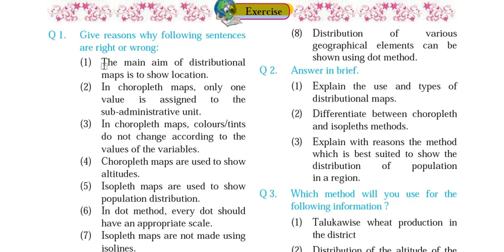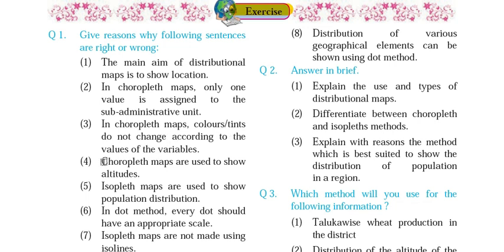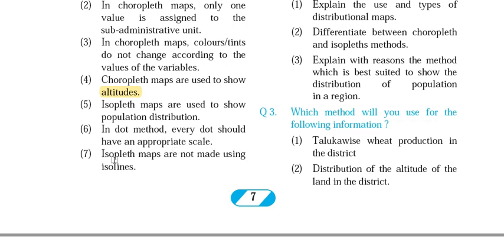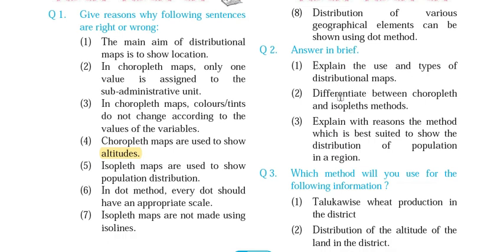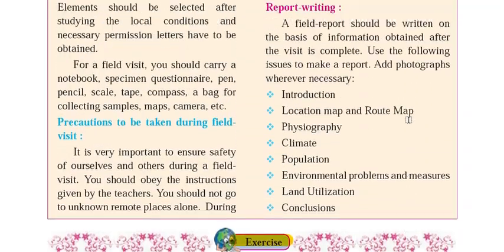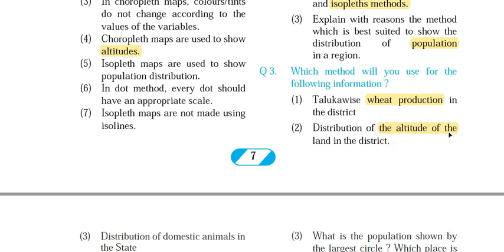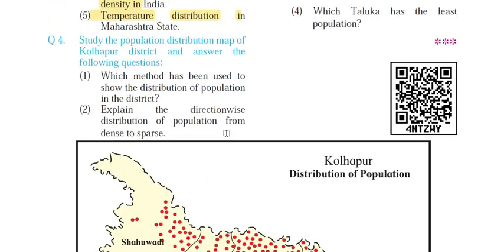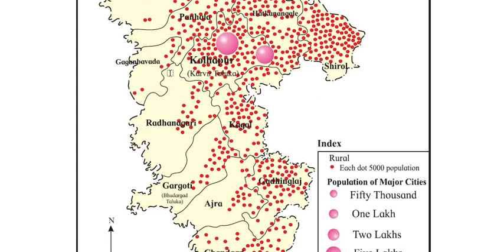Distributional Maps Part 4: Exercise Question Answers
Maharashtra State Board
9TH STD Geography
Chapter 1
Distributional Maps